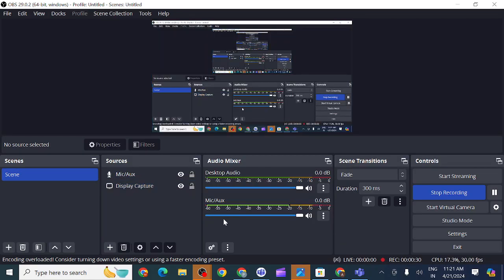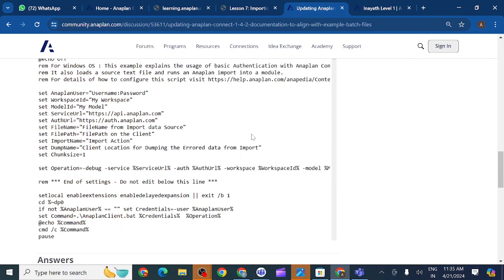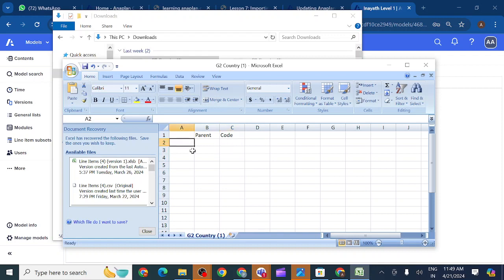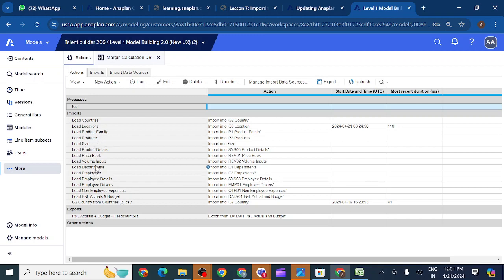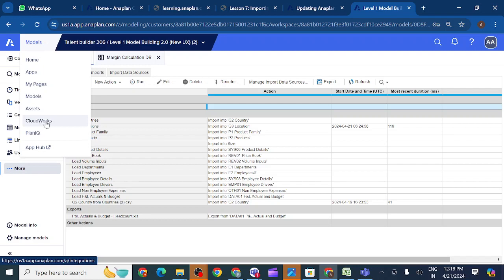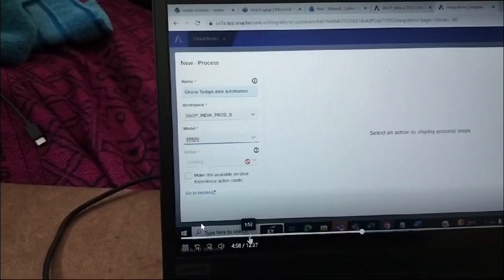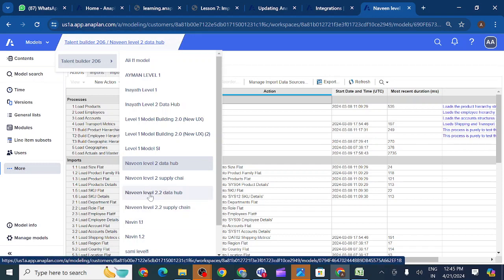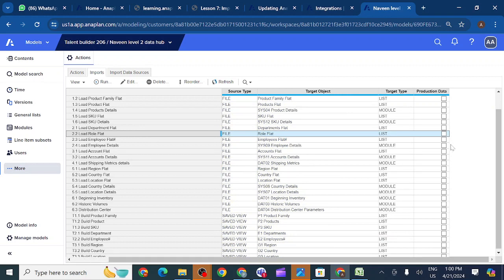New Anaplan Data Integration 2024 04 21 11 20 29